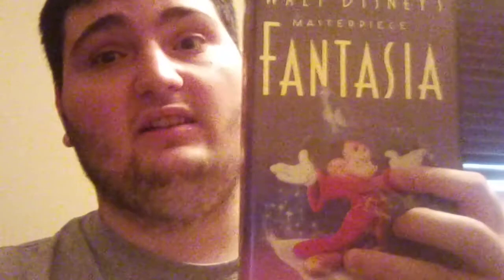a movie review on Fantasia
enjoy the movie review